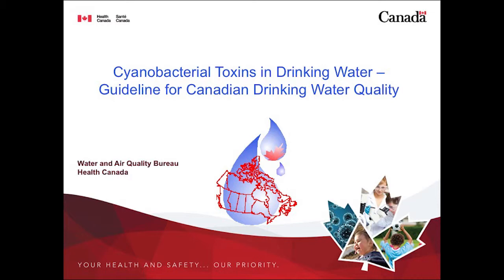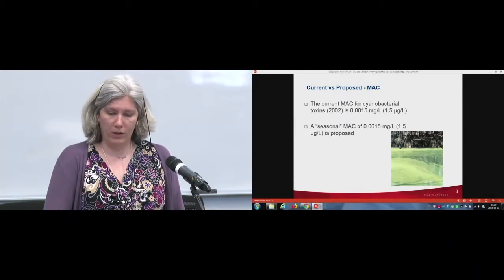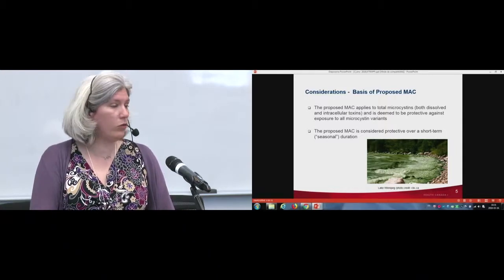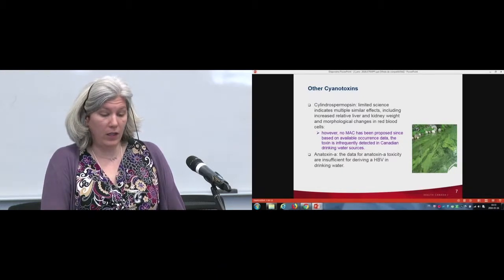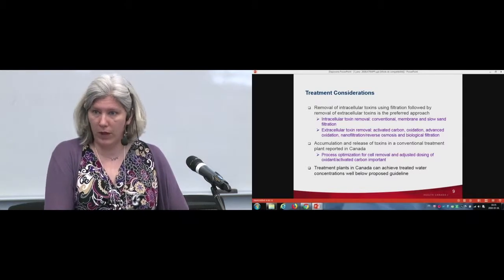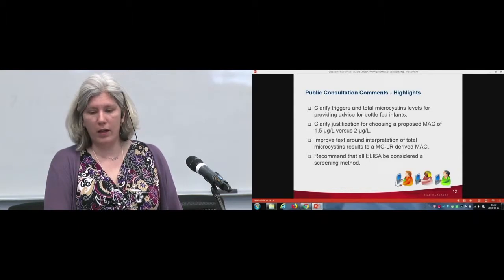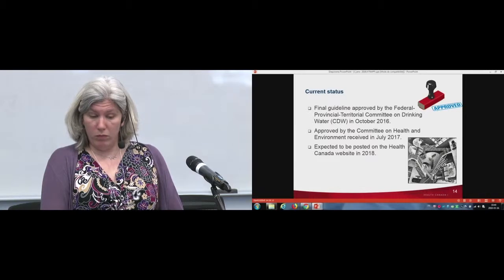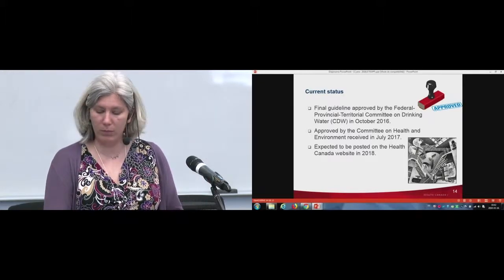Stéphanie McFadyen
Santé Canada / Health Canada